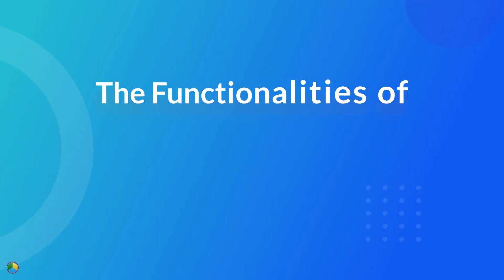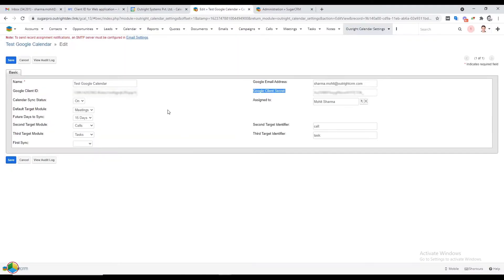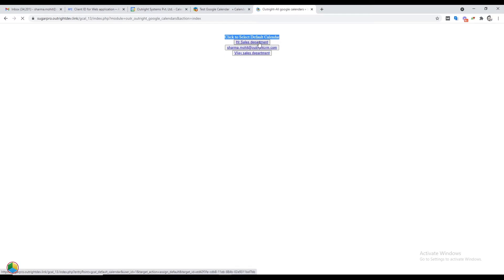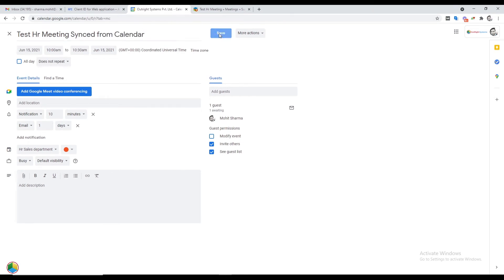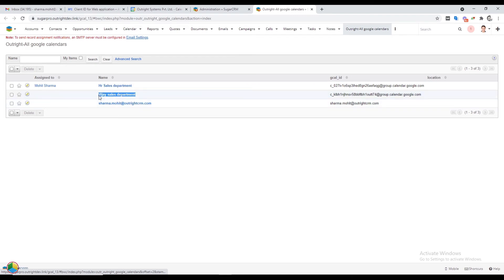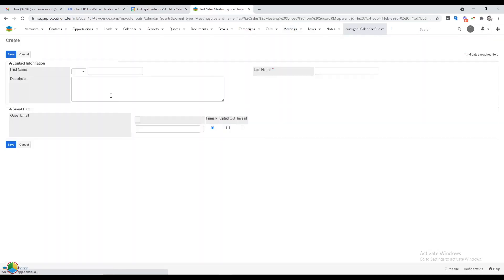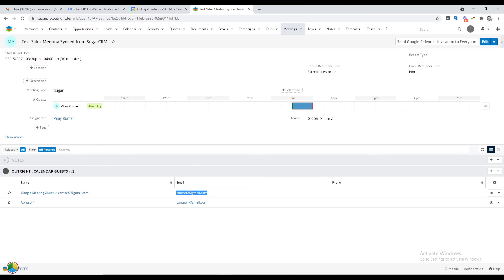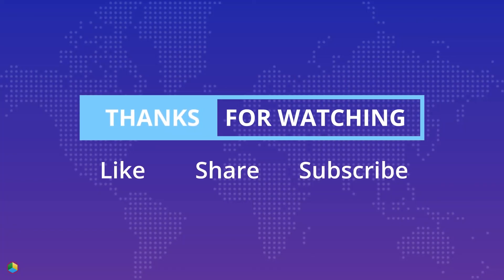SugarCRM Google Calendar Integration "Lite" Version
This SugarCRM Google Calendar Integration plugin will allow the users to be organized and managed. It is capable of bi-directionally synchronizing the meetings, calls, and tasks in real-time. It means no user will be left behind and every person will be in the loop of upcoming events. In this video, we have managed to showcase the features and functionalities of this plugin in a very easy-to-understand way.

Compatible with all SugarCRM versions.